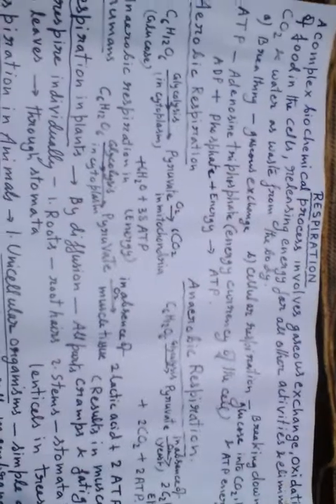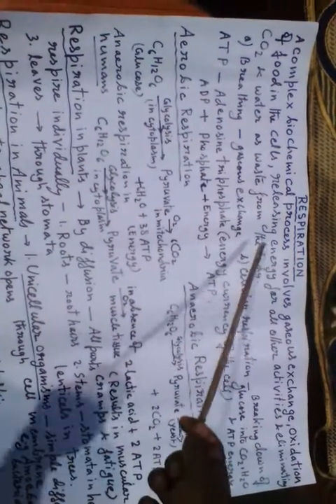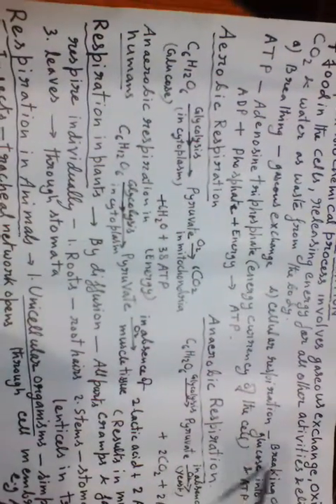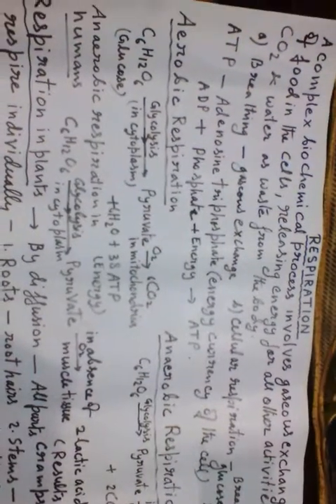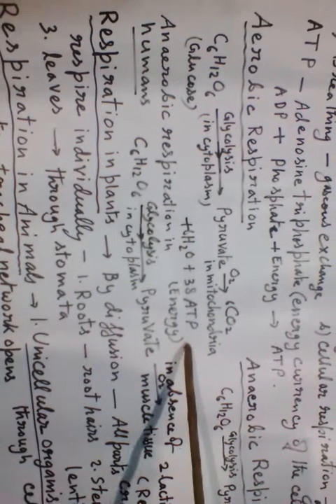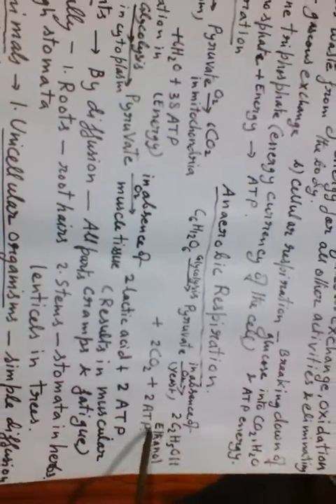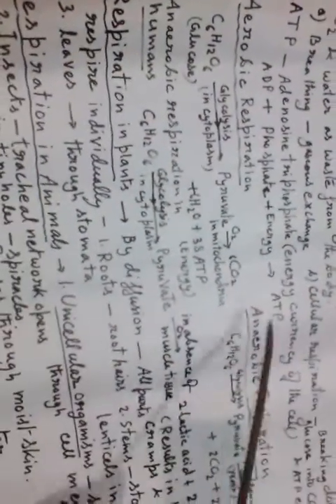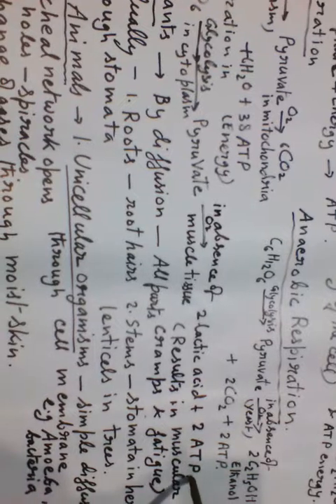Class x_ Bio_Respiration_1